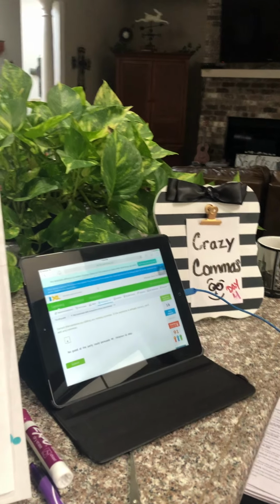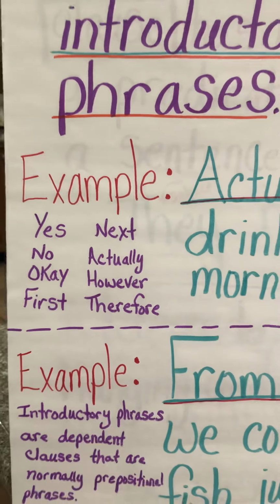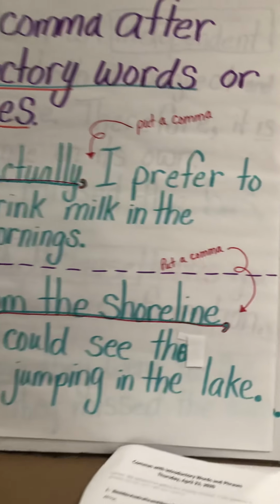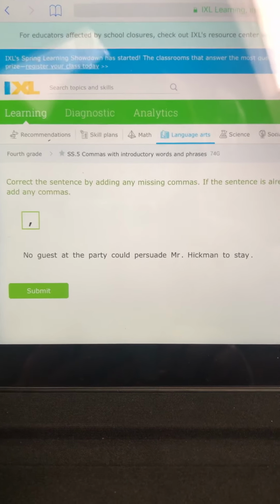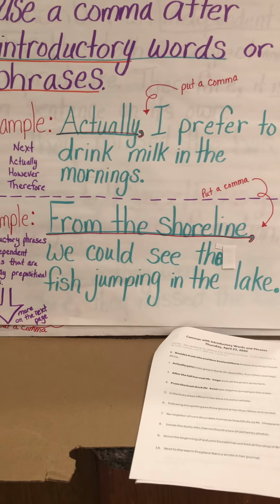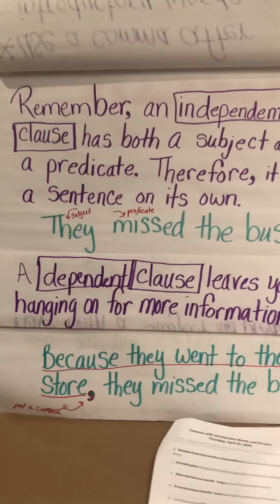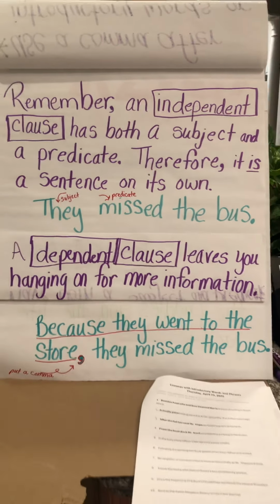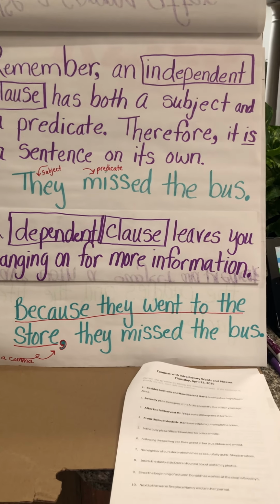Thursday- Week3 4th Grade Lang. Arts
Using commas after introductory words or phrases